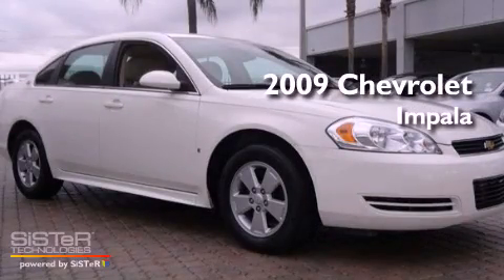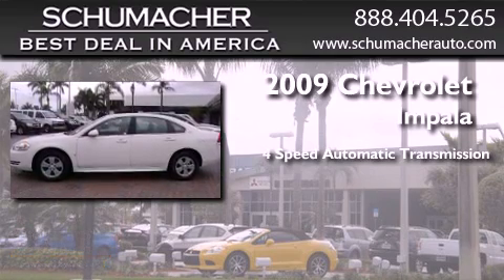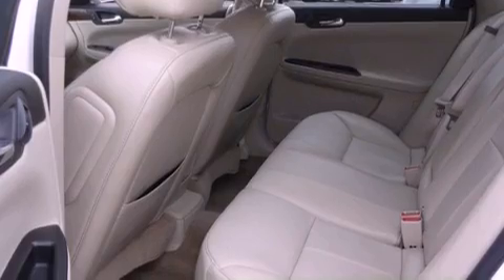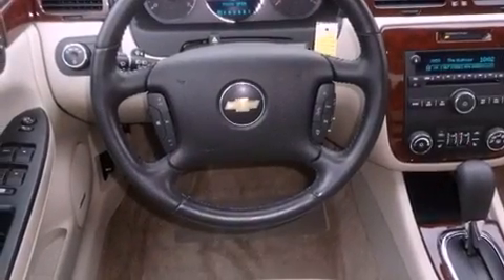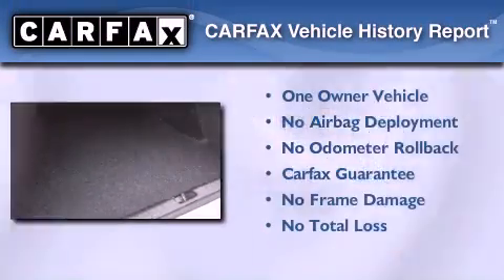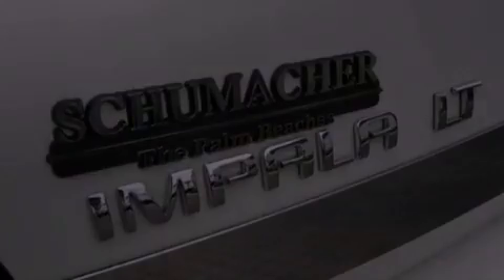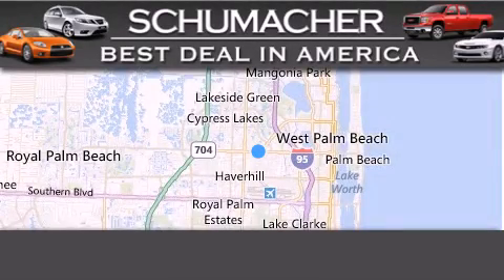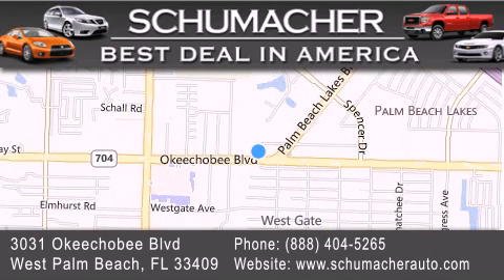Pre-Owned 2009 Chevrolet Impala Ft. Lauderdale FL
Year : 2009
 Make : Chevrolet
 Model : Impala
 Engine : 3.5L V6
 Trans . : Automatic 4-Speed
 Exterior : White
 Miles : 29,920

 Stock : I130732A